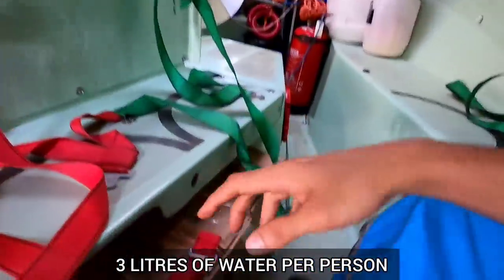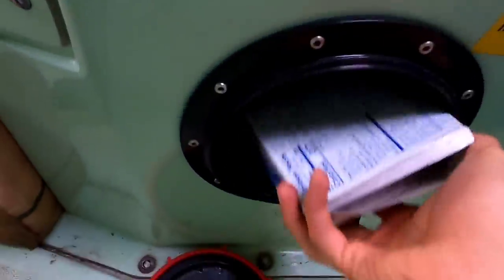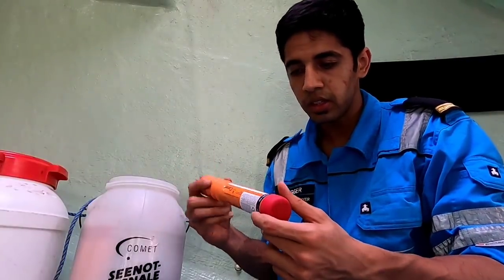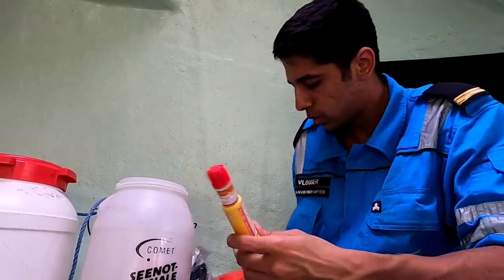How To SURVIVE From A SINKING Ship • Lifeboat Equipment • LIFEBOAT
Ever wondered how to survive at sea without help ?

I will shed some light on the survival tactics used in a lifeboat . A last resort used incase of abandoning a ship .

I shall be taking you inside & showcasing all the equipments , pyrotechnics , launching , safety procedures etc .

May god never let such a scenario to develop , but just incase you are stuck - then this video might just be of help .

Wishing everyone a safe voyage

To buy the things I carry onboard / my vlogging-editing setup check the following link :

► Camera - GOPRO HERO 8 BLACK

GOPRO HERO 9

SHOTGUN MIC -

► MIC - Standard wireless mic
► Ship Credits - Emma Maersk under Maersk Line

►Music Credit |